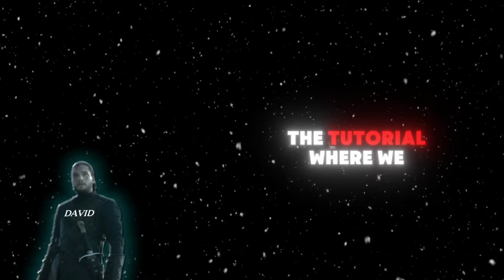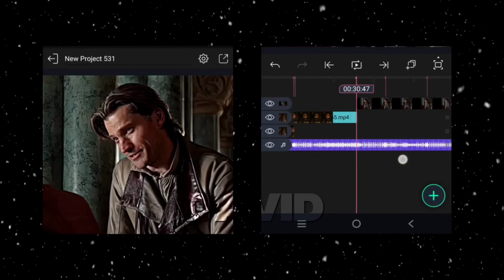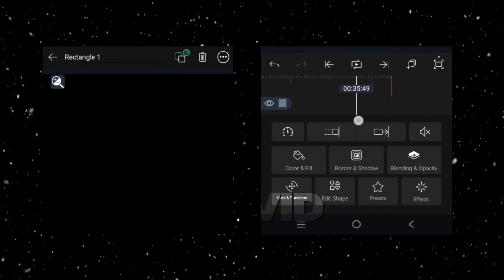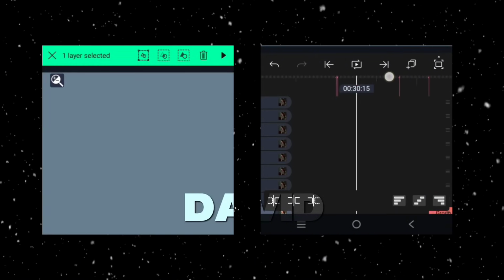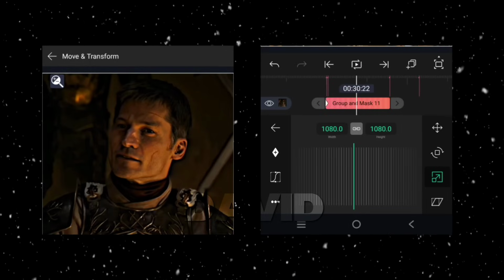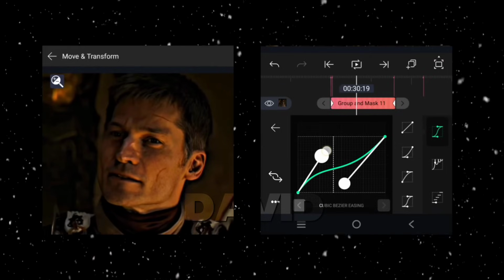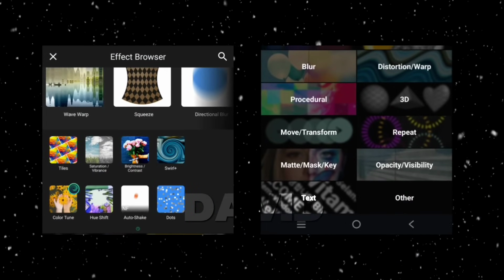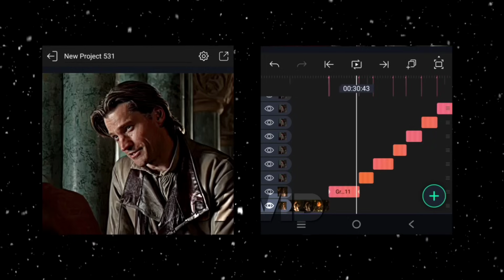How to make viral tiktok style edits | Alight motion tutorial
Hype the video if you can 🙏

preset will be dropped on my telegram channel

bro.